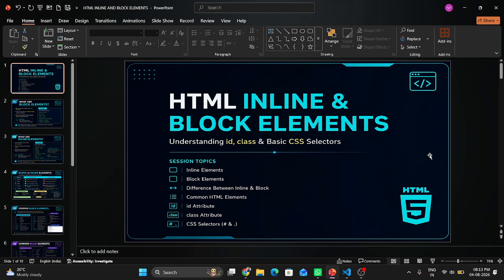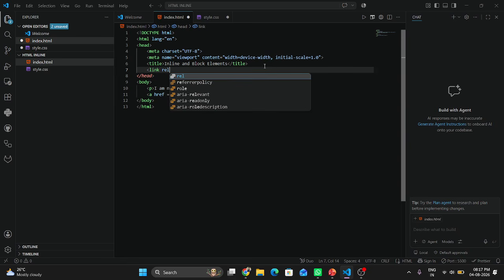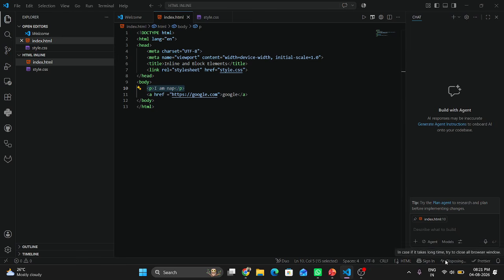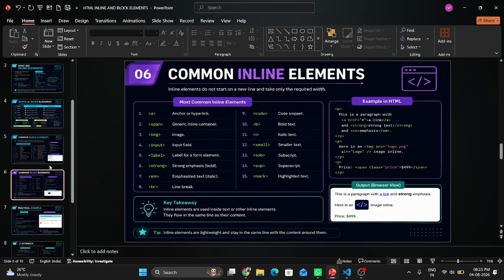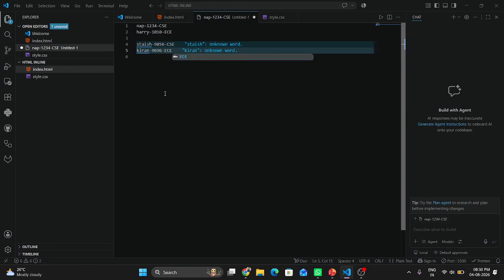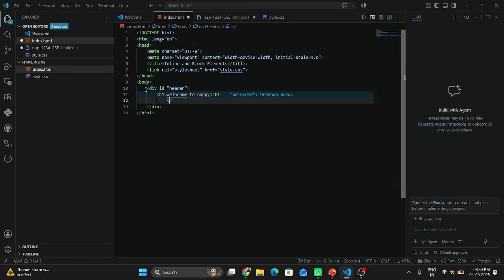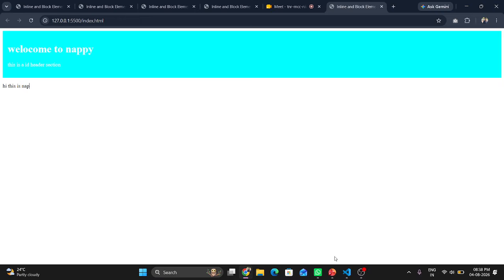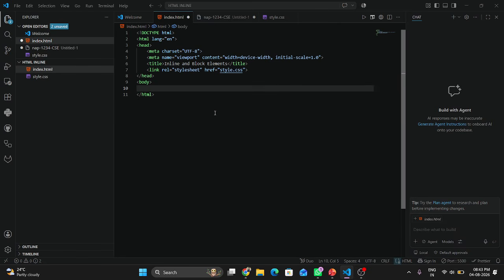Web Development Tutorial 5 | Inline vs Block Elements | ID & Class Attributes in HTML | NapPy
Welcome to Web Development Tutorial 5!
In this tutorial, we'll learn the difference between Inline Elements and Block Elements in HTML. We'll also understand how to use ID and Class attributes to uniquely identify and group HTML elements for styling and JavaScript.
📚 Topics Covered:
✅ Inline Elements in HTML
✅ Block Elements in HTML
✅ Difference Between Inline & Block Elements
✅ ID Attribute (id)
✅ Class Attribute (class)
✅ Practical Examples & Live Coding
🎯 By the end of this session, you'll have a clear understanding of how HTML elements are displayed and how IDs and Classes are used in real-world web development.
💙 Happy Coding!